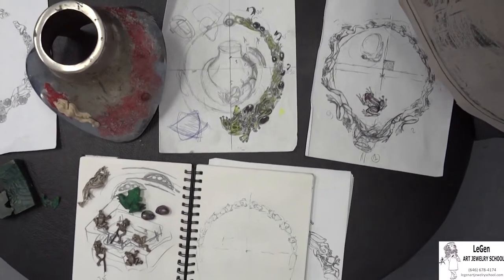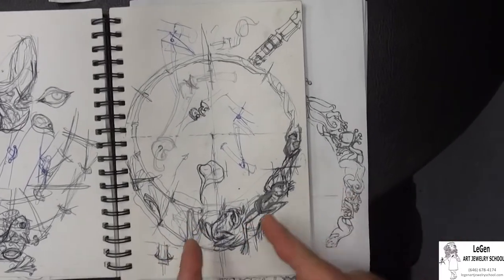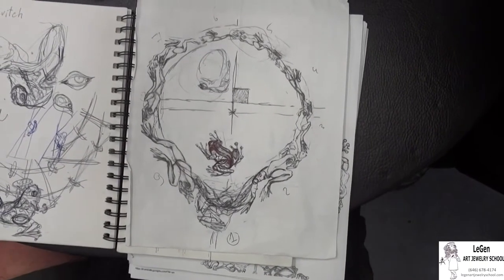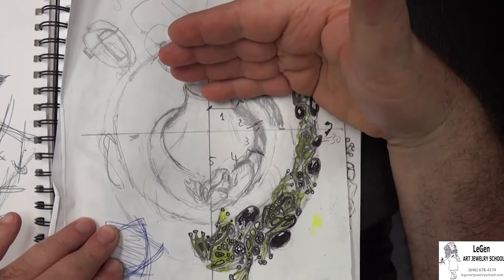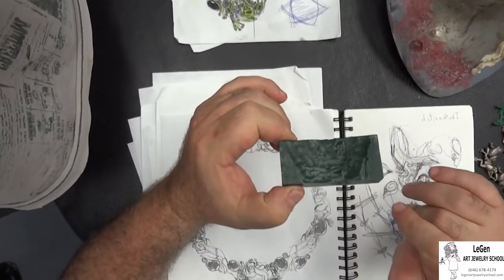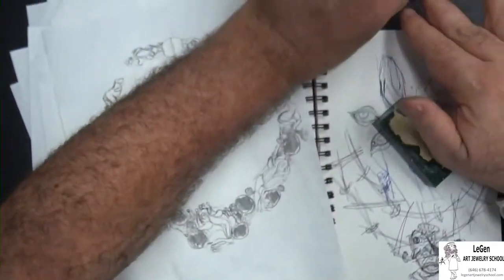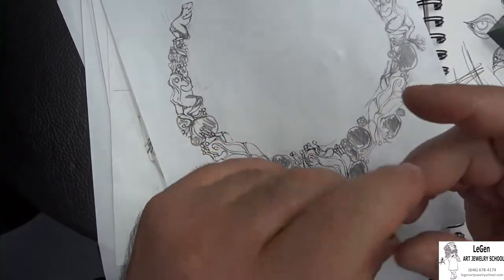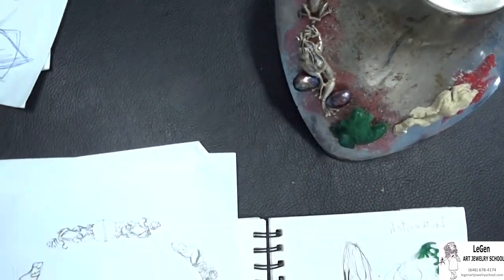Jewelry building of a gold and diamond frog necklace. Part 1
Materials used: 18 carat gold, diamonds and colored diamonds, gems and pearls.

We accept students for our classes in professional training in the art of wax, metal, filigree, drafting and designing, enameling and setting. We also have beginners classes.